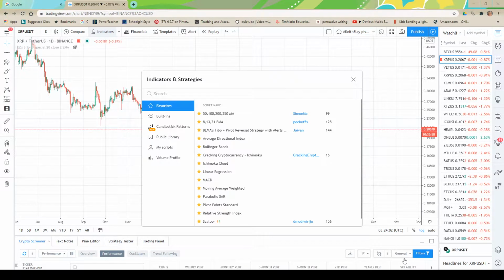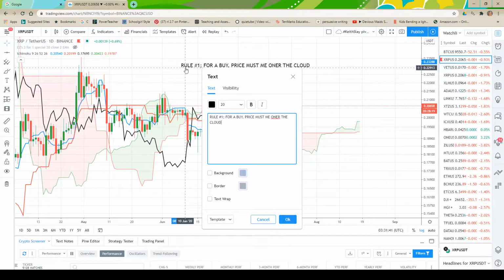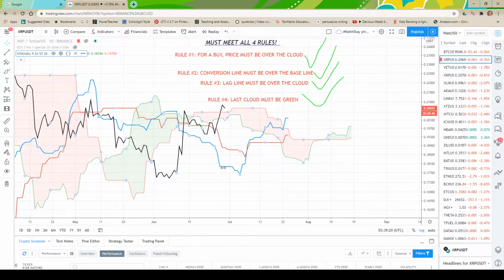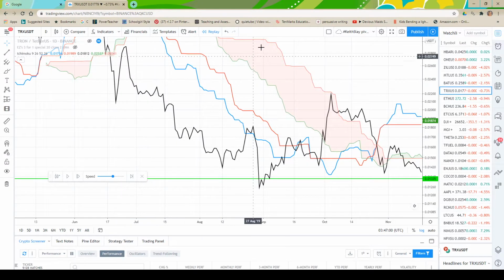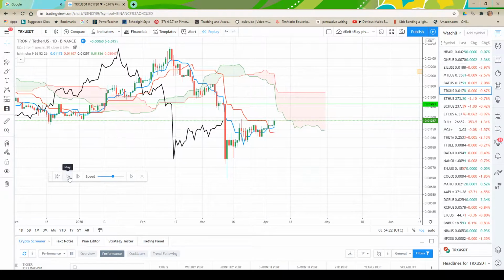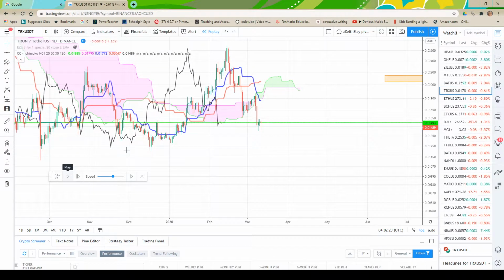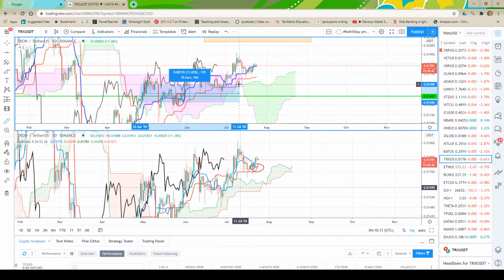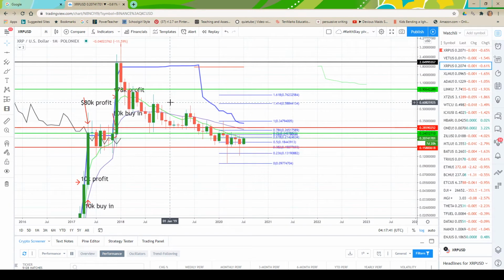ICHIMOKU CLOUD TRADING STRATEGIES - STANDARD AND CC